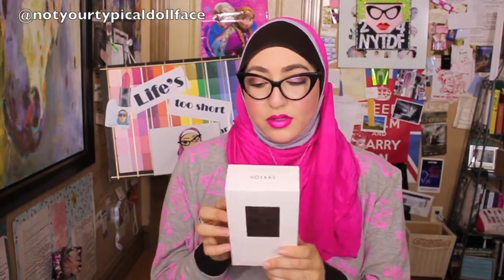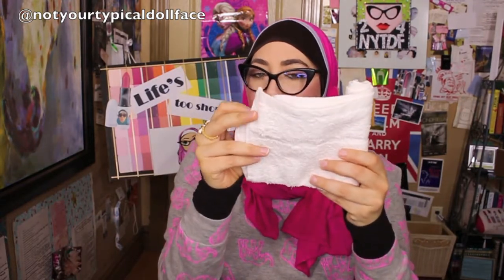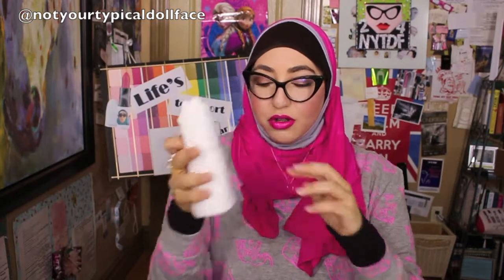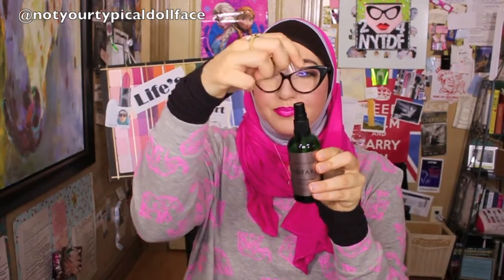Product Review: Votary Cleansing Oil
Eyes - Dior Fluid Shadow in 825, Urban Decay NAKED 3, Jessies Girl Liquid Liner, Maybelline Lash Sensational Luscious Mascara

Face - Bioderma Pore Refiner, MAC Strobe Cream, Hourglass Mineral Veil Primer, Illamasqua Skin Base in 07, Collections Concealer in 01, MAC Emphasize Powder, NAKED Flushed Palette in Naked

Lips - Jeffree Star Prom Queen, MAC Bianca B